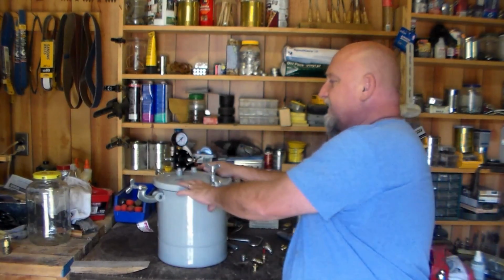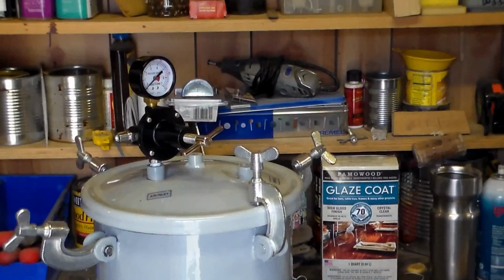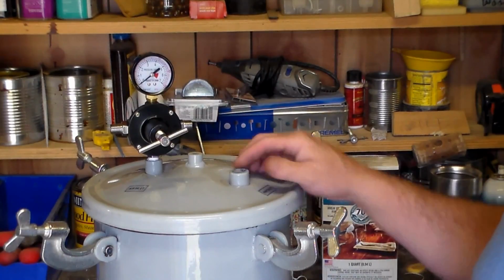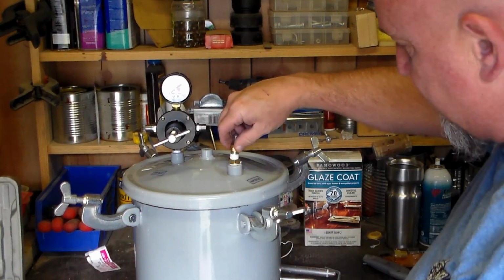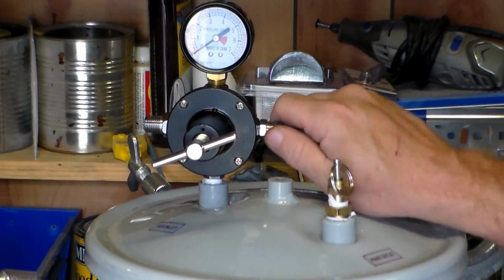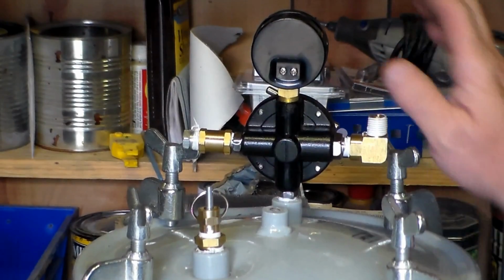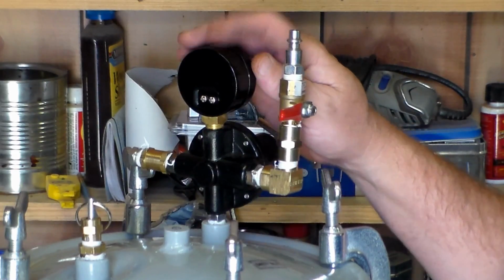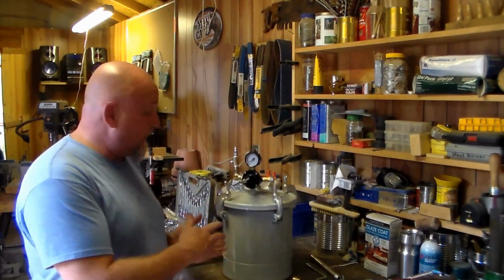Converting a Harbor Freight Paint pressure tank into a Resin pressure tank for knife scales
I take a 2 1/2 gallon Harbor freight Pressure paint tank and convert it. The end Project becomes a 2 1/2 Gallon Pressure pot for casting Resin blanks for  using on my knife scales for the knives I build.. This is a easy simple DIY Conversion.